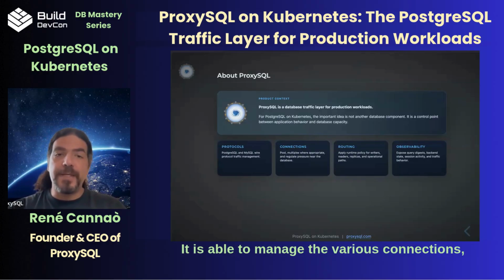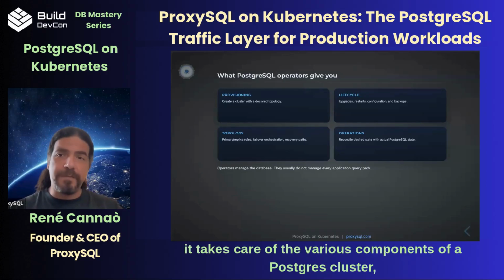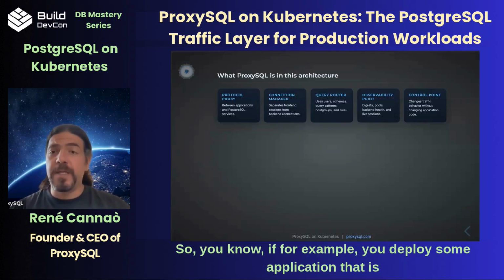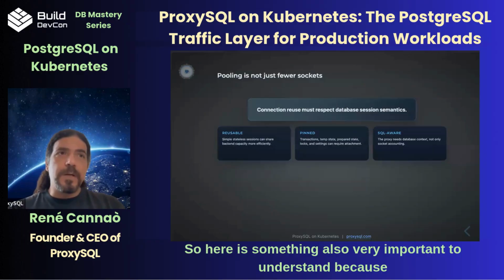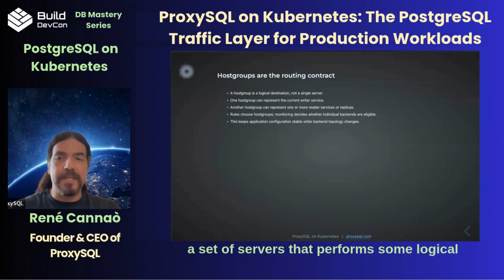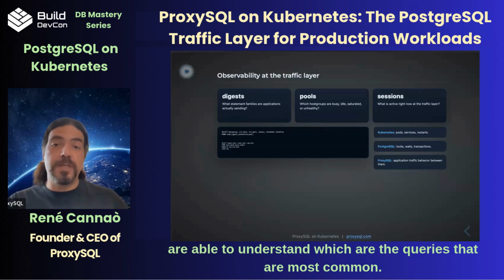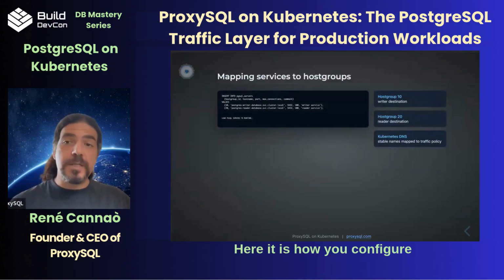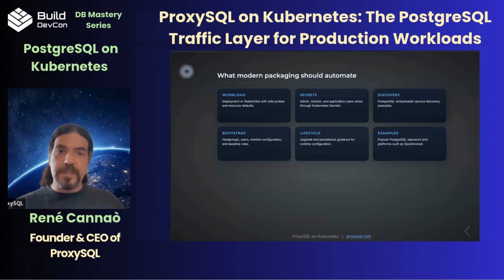The PostgreSQL Traffic Layer for Production WorkloadsRene Cannao | CEO at ProxySQL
Managing database traffic efficiently is essential for scaling PostgreSQL in production environments.

In this session, Rene Cannao explores how ProxySQL can serve as a powerful traffic management layer for PostgreSQL deployments running on Kubernetes. Learn about connection management, routing strategies, load balancing considerations, high availability, and how ProxySQL can help improve performance and operational resilience.

🎤 Speaker: Rene Cannao
🏢 CEO, ProxySQL

About DB Mastery Series

DB Mastery Series is a Build DevCon virtual event series focused on deep technical topics in database engineering, cloud-native infrastructure, DevOps, SRE, AI for infrastructure, reliability, performance, and platform engineering. The series brings together leading database experts, architects, engineers, and practitioners from around the world.

📅 New events and expert-led sessions are held every month.